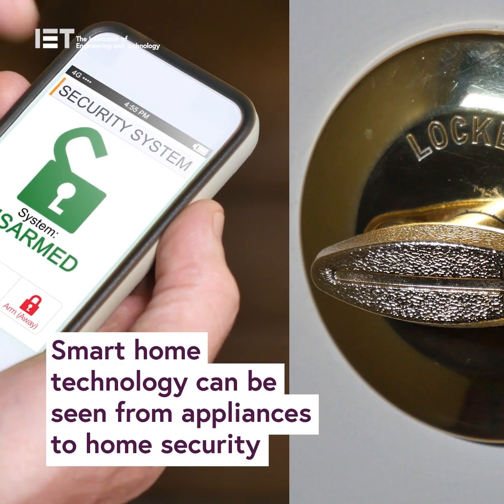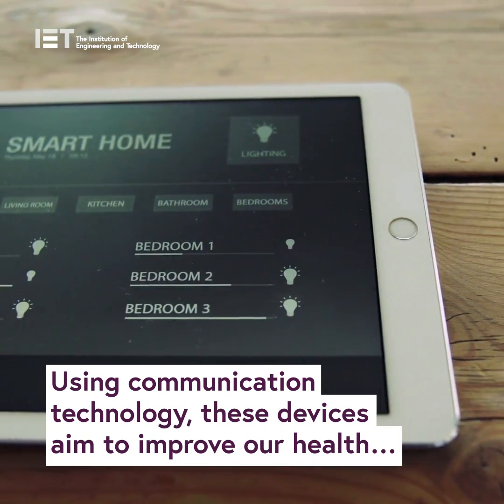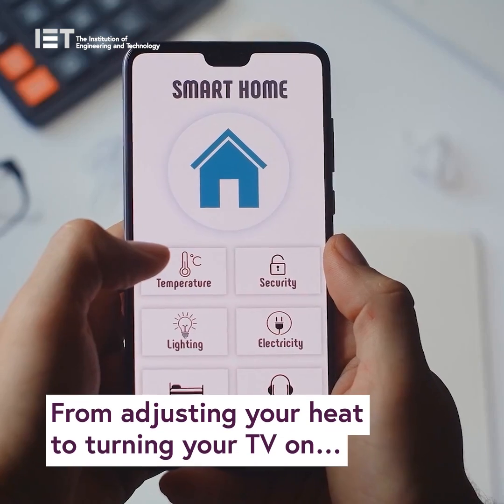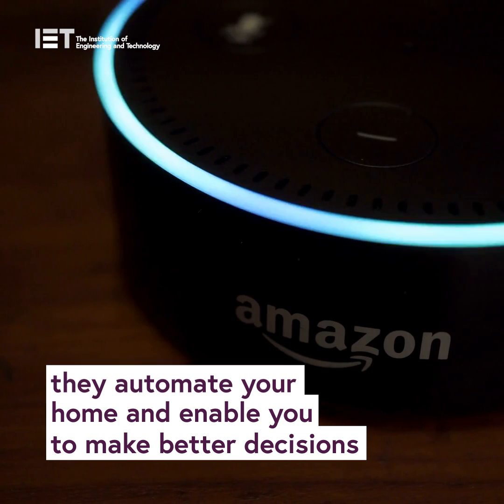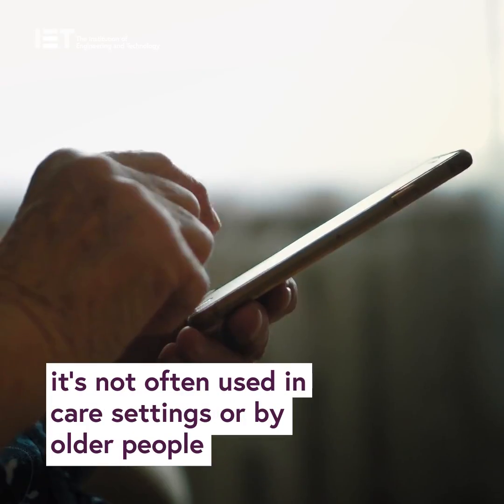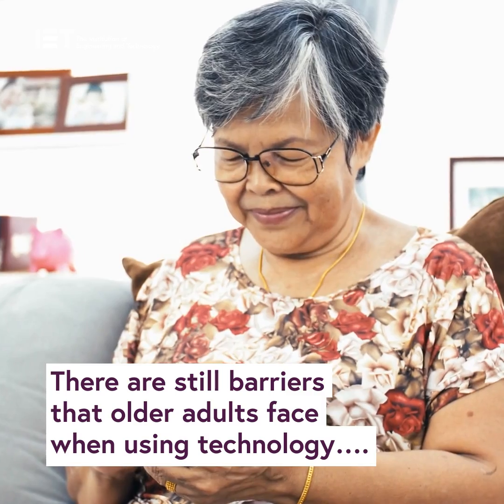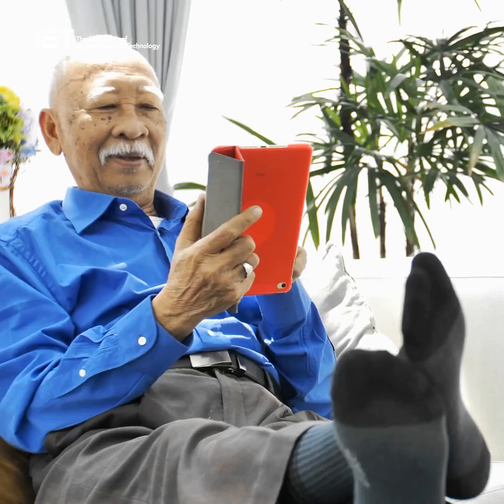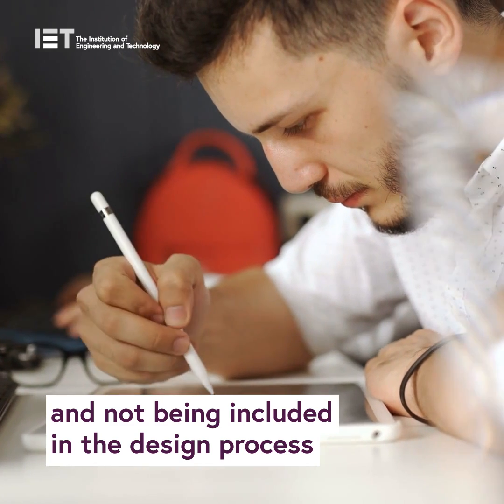Smart home technology: Are older adults being left out?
In this EngShort we look at the lack in use of smarthometechnology in caresettings and amongst olderadults despite the advantages and health benefits they provide. Smart home technology increases our accessibility, improves our decisionmaking and promotes healthyageing. However, older adults and those in care settings still face barriers and obstacles when it comes to using these technologies. The issue not only lies with training, but also during the research and designprocess. Older adults are often underrepresented in techresearch. How can we engage older adults in conversations about tech design, security and privacy?

To learn more on this subject, watch our series of webinars that showcase models for delivering a range of solutions to address challenges associated with the built environment and healthcare